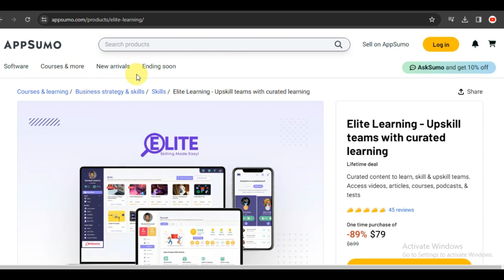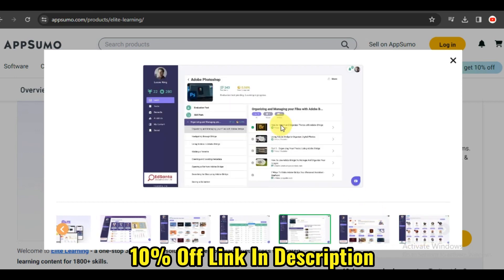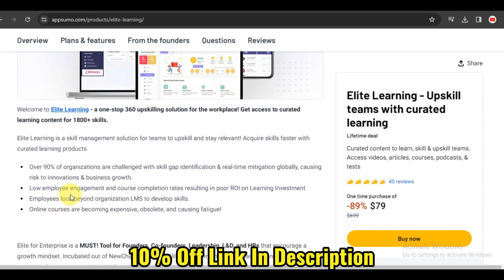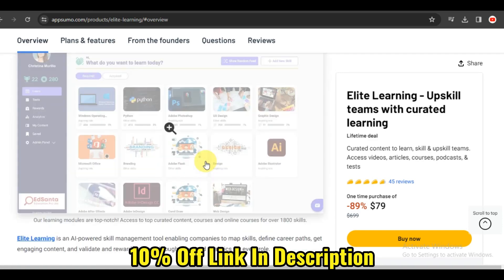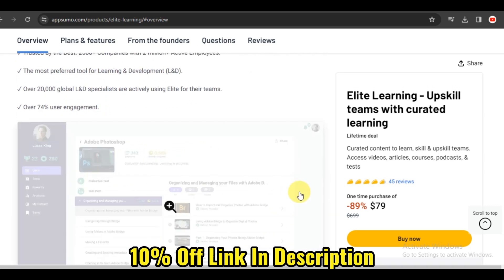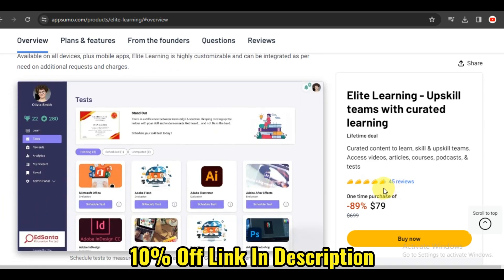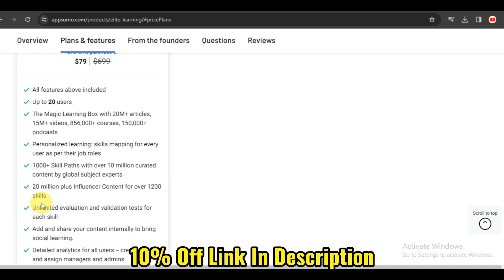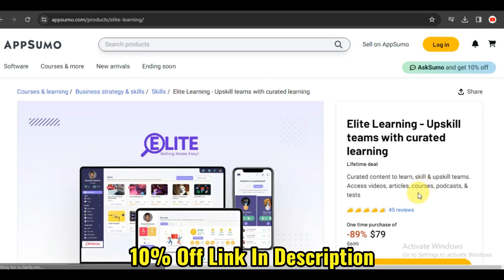Elite Learning Lifetime Deal | Elite Learning Appsumo Lifetime Deal 2024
Elite Learning Lifetime Deal | Elite Learning Appsumo Lifetime Deal.

Welcome to Elite Learning - a one-stop 360 upskilling solution for the workplace! Get access to curated learning content for 1800+ skills.